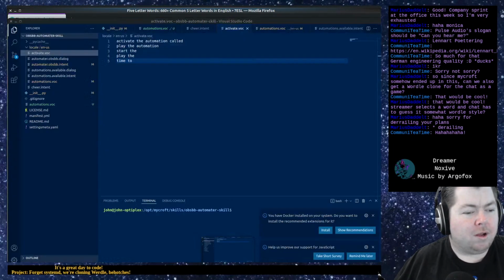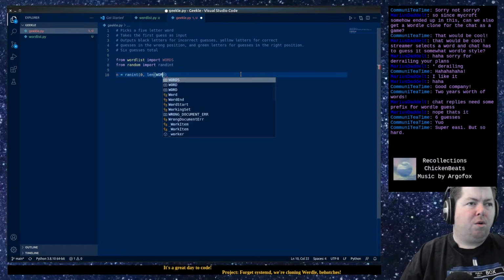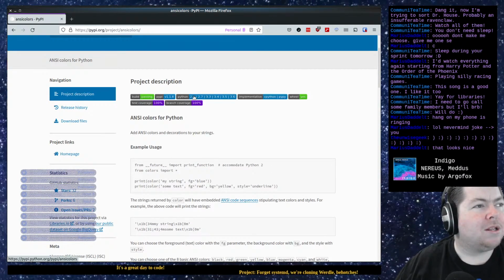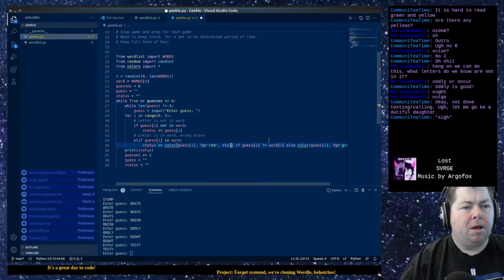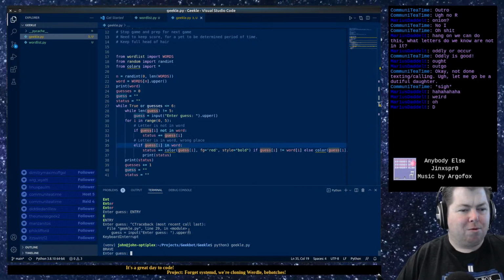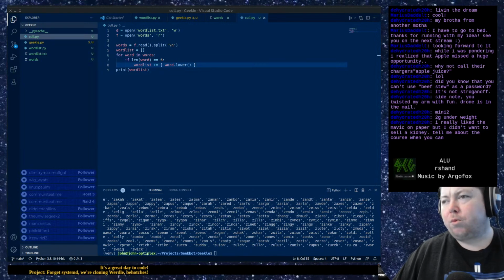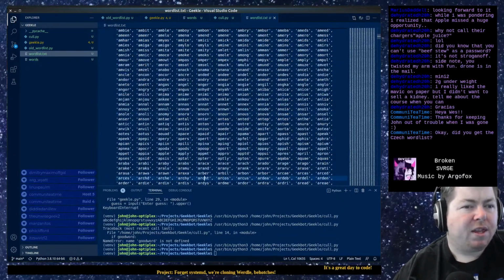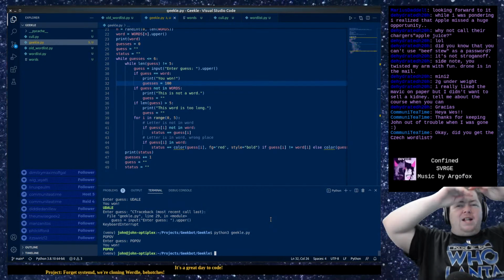Stream Setup Stream w/ John the Unwise Geek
John the Unwise Geek, a software developer by day, engages in midlife crisis the most meta way he knows how: By live streaming about creating a live stream. Join him as he programs many of his own utilities and has a great time doing it.

New streams every Monday, Wednesday, and Friday at 5:30pm Eastern!